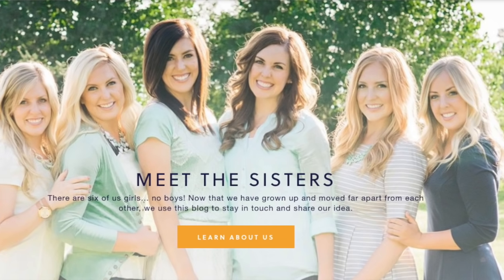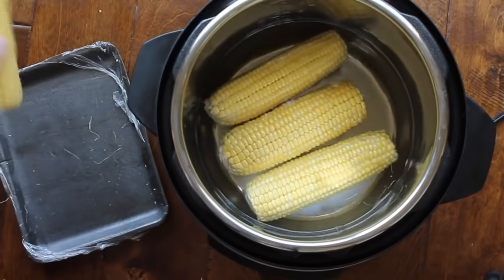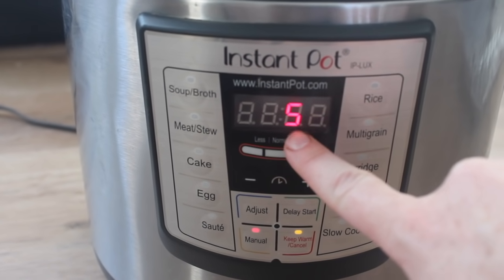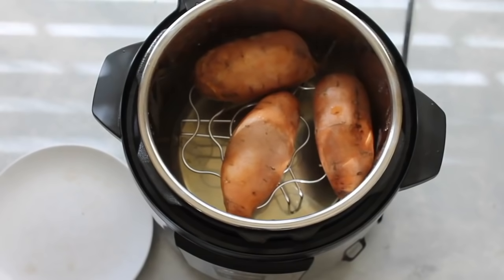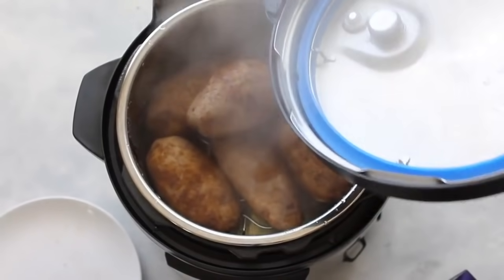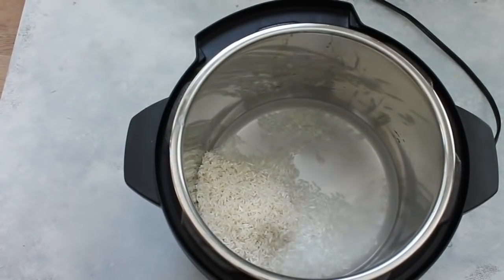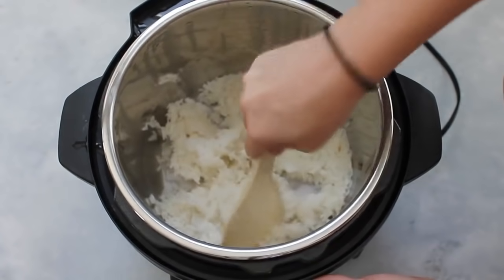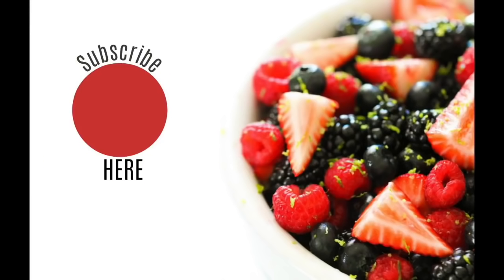TOP 6 Easiest Things to Cook in Your Instant Pot - Perfect for Beginners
Today I'm sharing with you the 6 easiest things to cook in your Instant Pot! Now these are perfect if you are just starting out, or even if you have had an Instant Pot for awhile, but want to try some new things!

If you are looking for very BASIC recipes, then this is just for you! I love these basic recipes because you can cook for 1 person or for your whole family!

Tips for each Instant Pot Recipe:

Instant Pot Corn:
Push the off button when you are done cooking the corn. They can sit in the hot water while you get the rest of dinner ready, but you don't want them to cook any more, just to be kept warm.

Instant Pot Boiled Eggs:
You can cook them for 3 minutes if you want soft boiled eggs!

Instant Pot Chicken:
Cook thawed chicken for 15-20 minutes

(you can find all the recipes in that videos description!)